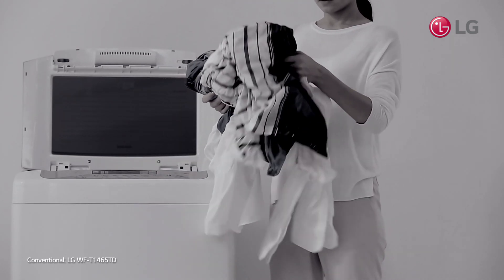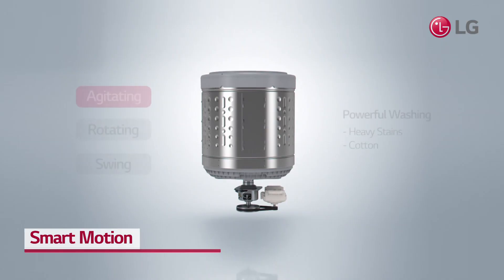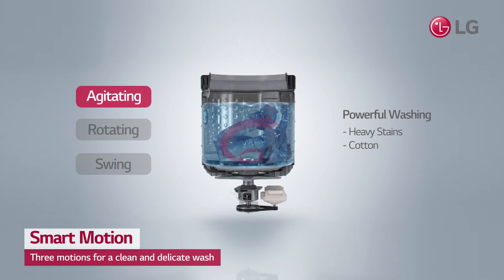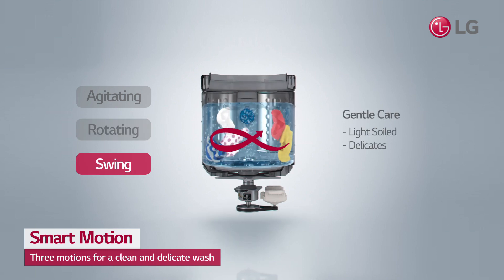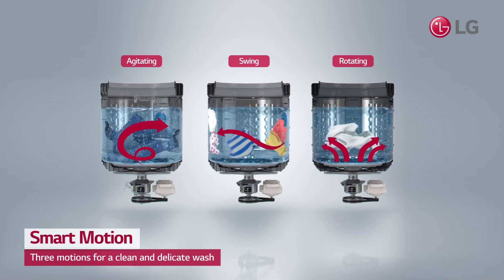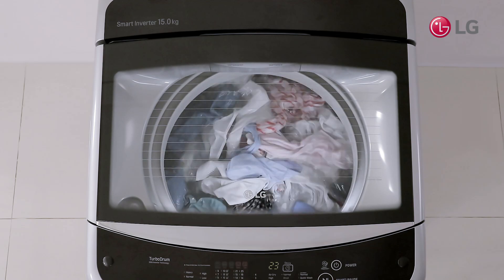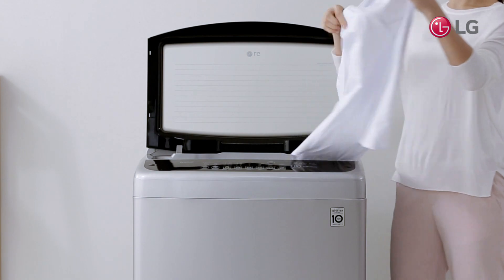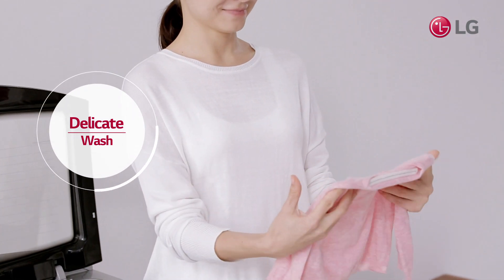LG Washing Machine Smart Inverter - Smart Motion